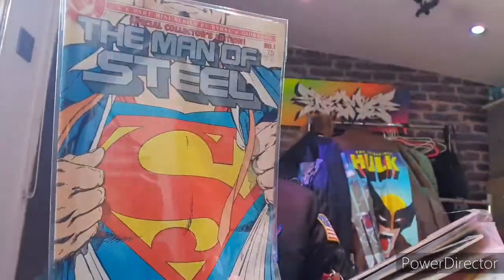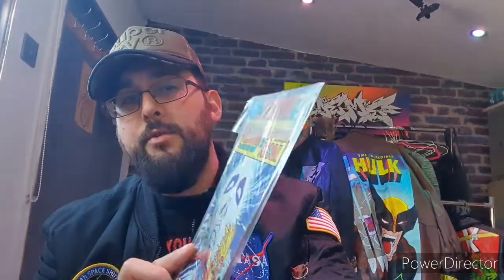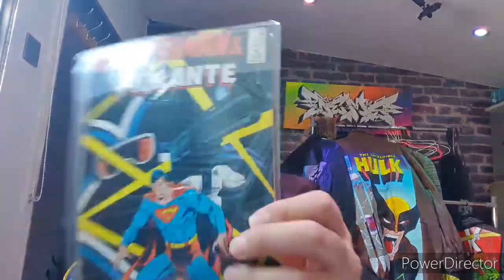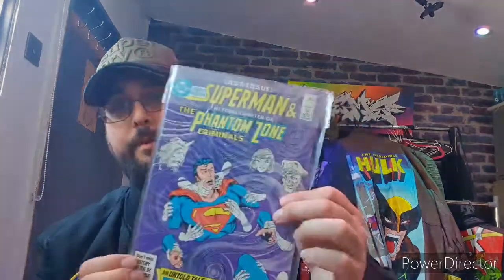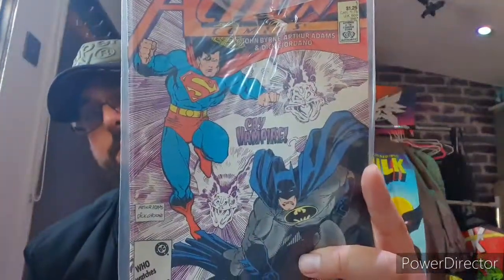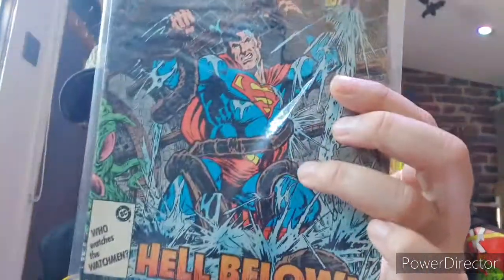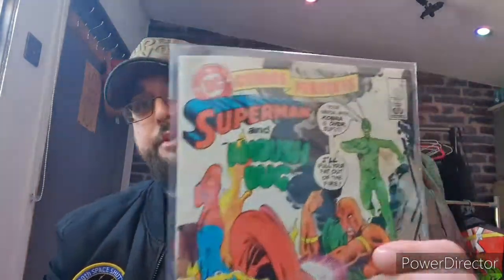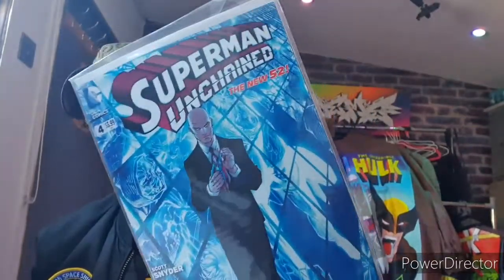Comic Collection (Superman, Man of Steel, Random Annuals)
During lockdown I realised life is short and tomorrow is not promised and decided I'm going to make as many YouTube vlogs as I can even if no one watches them today, they will be a record of myself and my cool collection of Comics I've inherited from my Uncle Paul RIP. So enjoy the collection with me and have a look at some of the issues I have in my collection.
GOPRO COMMUNITY
DJI SPARK DRONE
URBEX LIFE